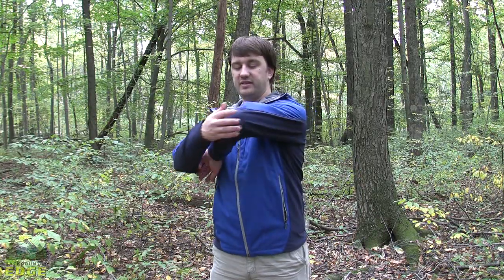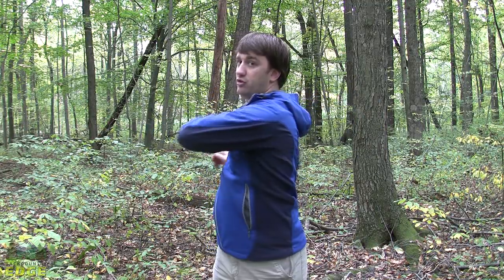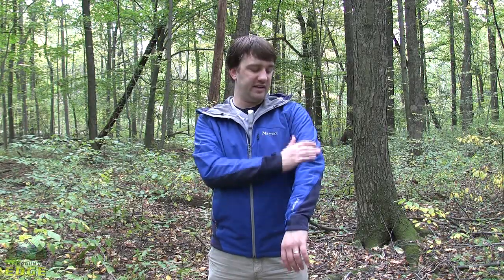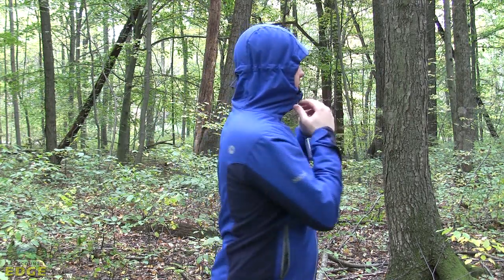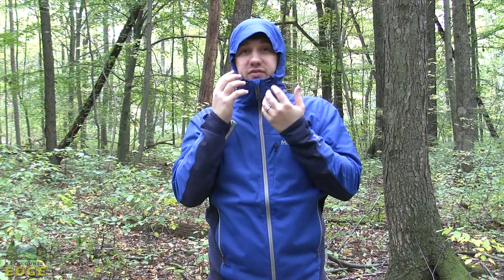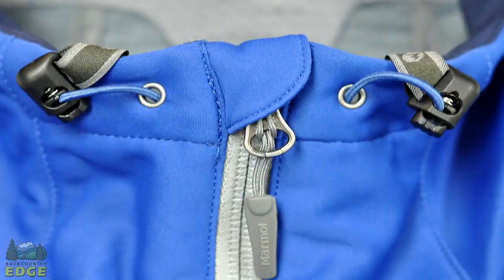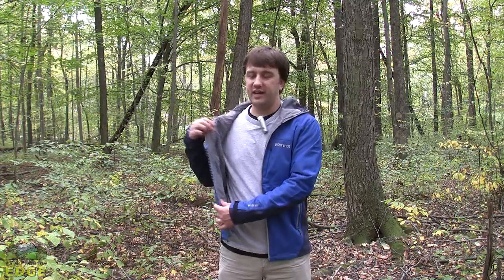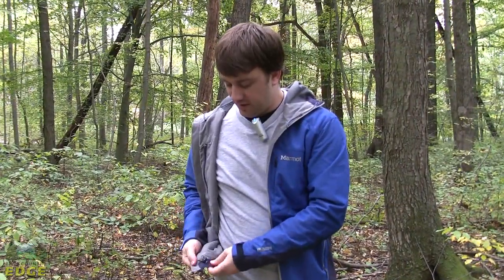Marmot ROM Jacket